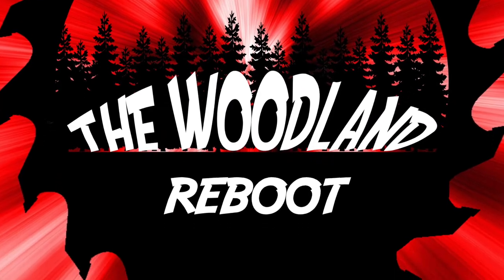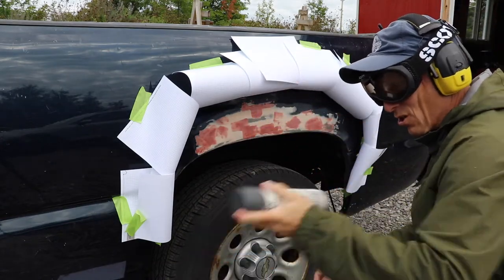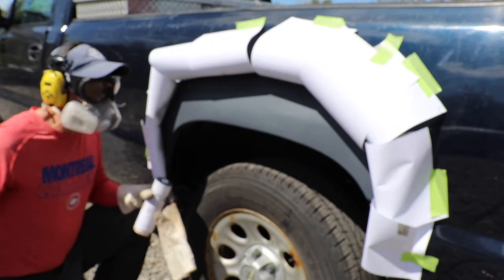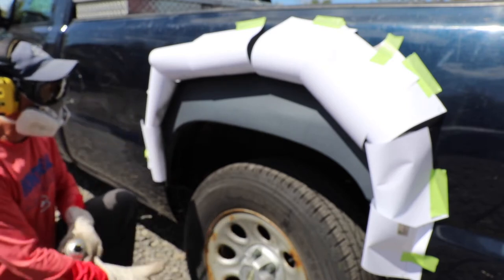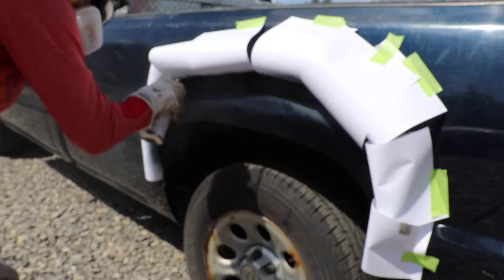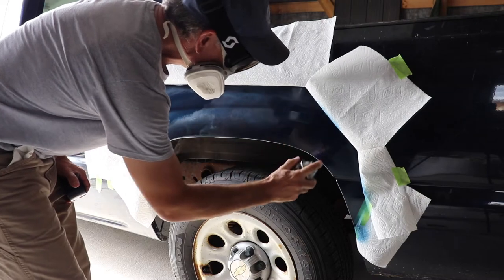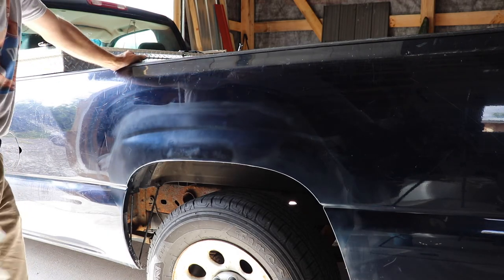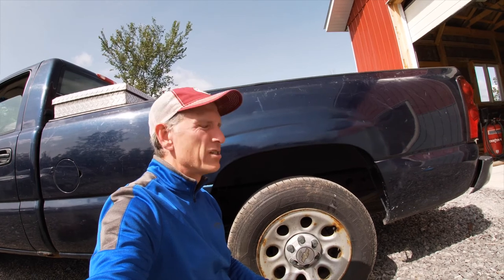How I Repair Rust Damage on the Fenders of My Pickup Truck - Priming and Painting - # 3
My pickup truck, a 2007 Chevy Silverado, has rust on the fenders and tailgate. I repair the rust damage following these steps: grinding it off with a sanding disk and wire brush; rebuilding a hole with wire mesh; using a rust converter where appropriate; applying body filler/bondo; sanding the bondo smooth; and, applying primer, paint and clear coat.

Video 1: removing/grinding away the rust; applying the rust converter; rebuilding a hole with wire mesh, applying the first layer of bondo.

Video 2: completing the bondo process (fibreglass bondo, regular bondo, and bondo putty), sanding multiple times with 80 to 300 grit, and a final layer of wire mesh.

Video 3: taping off the areas for priming and painting, wet sanding, and buffing.